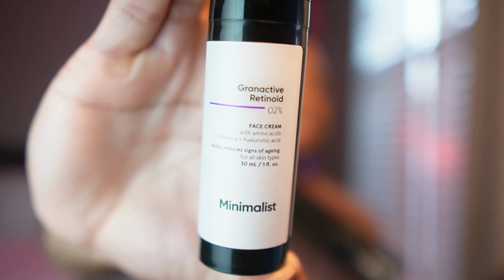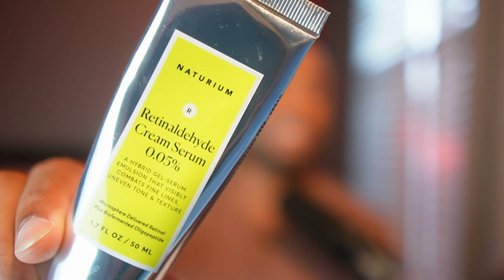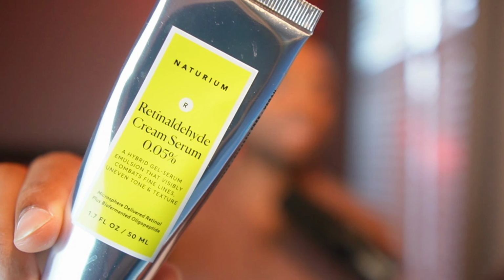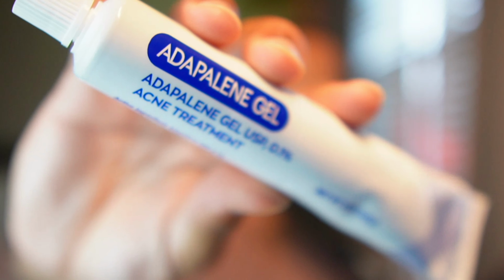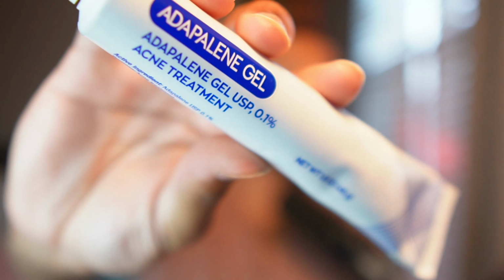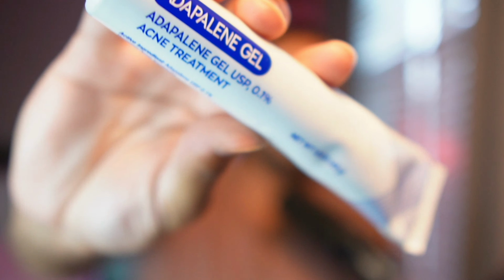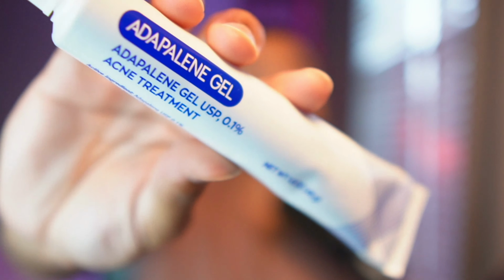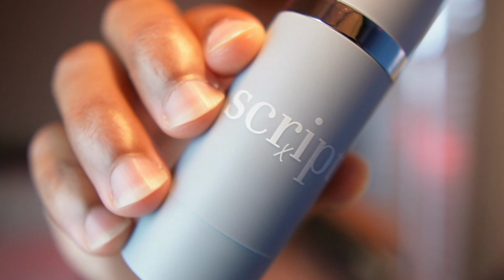The Best Retinoid & Retinol Products for Dark Skin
Retinol is a game-changer in skincare, especially if you’re dealing with hyperpigmentation, fine lines, or uneven skin texture. This video includes my favorite retinoid products for dark skin, helping you choose the right one to achieve smooth, radiant skin.

*Products Mentioned*
Minimalist 2% Retinoid
Naturium Retinaldehyde Cream 0.05%
Naturium Retinaldehyde Cream 0.10%
Differin Retinoid 0.1% Adapalene

_Complete Favorite Retinol Products_

*Why Retinoids?*
Retinol, a derivative of Vitamin A, accelerates cell turnover, boosts collagen production, and refines skin texture. For those with dark skin, this means tackling hyperpigmentation, smoothing out acne scars, and reducing the signs of aging for a more even complexion.

Have you tried Retinol? What’s your experience with it?